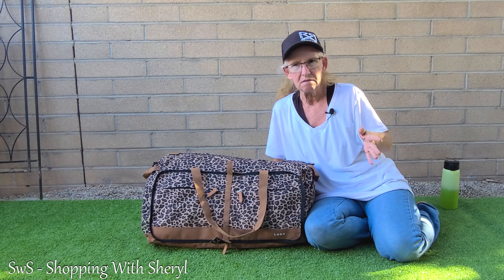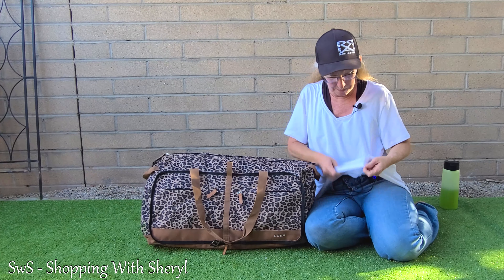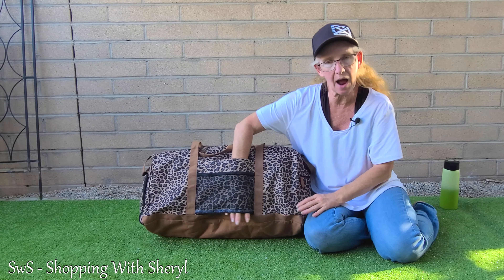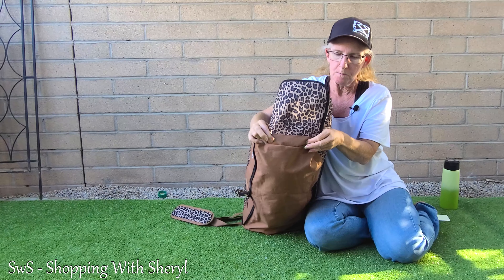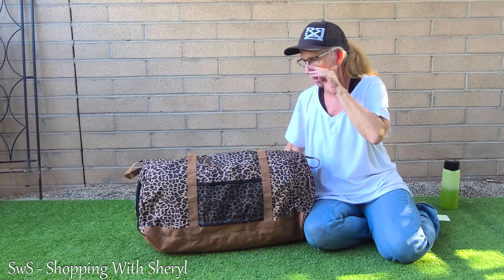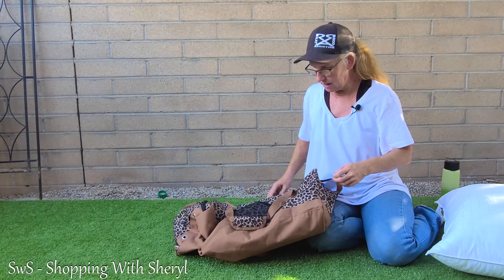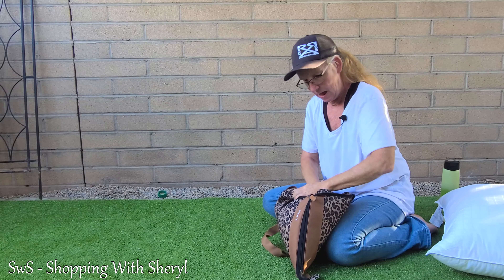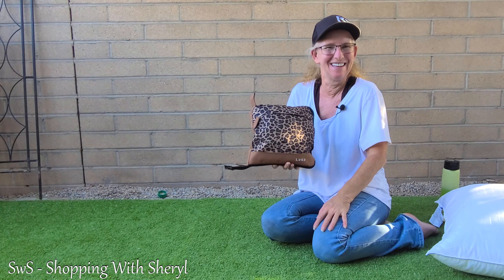Lekesky Weekend Duffel Bag Review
This large women's duffel bag is perfect for a weekend get away or maybe even a week. It's large with a shoe compartment, fits over suitcase handles, has a small inner pouch for those things you want to keep separate. It comes with short handles or a shoulder strap. It also folds in on itself so packing it as a bring home extra bag works great.

Follow me on Amazon LIVE